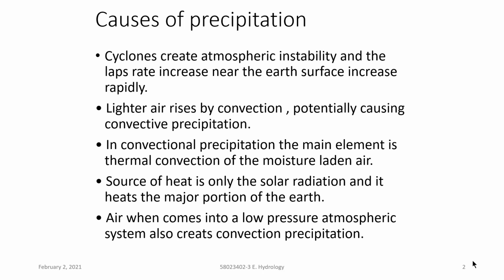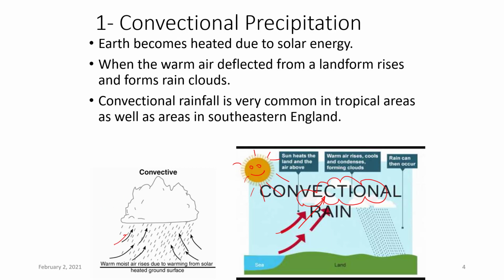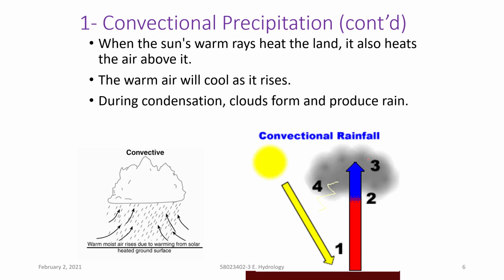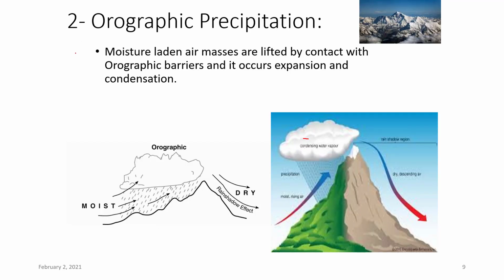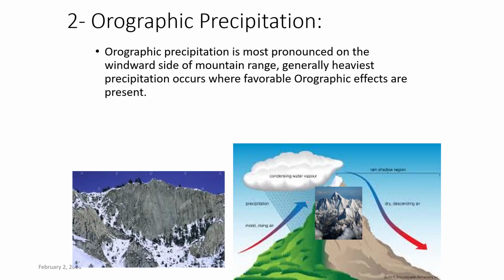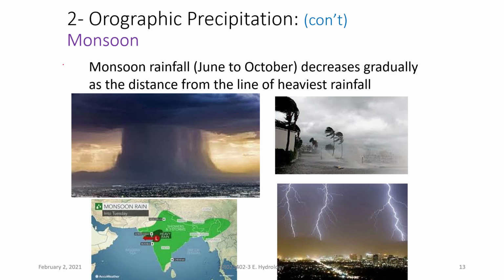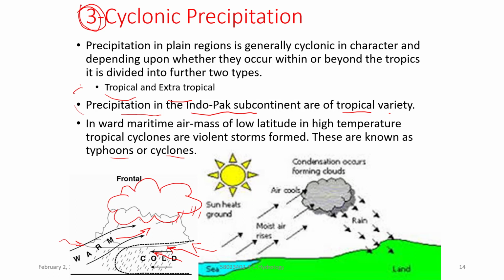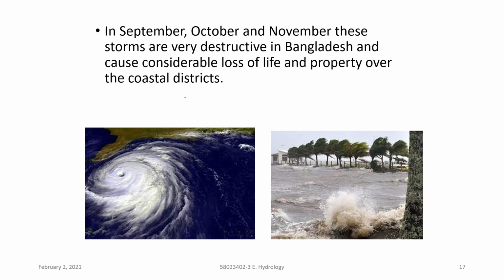Types of Precipitation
Types of Precipitation (RAIN) and causes of precipitation is explained in this video by Dr. Sami Goren